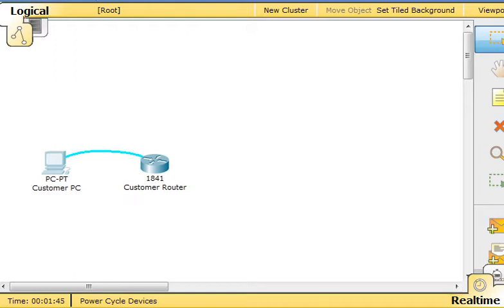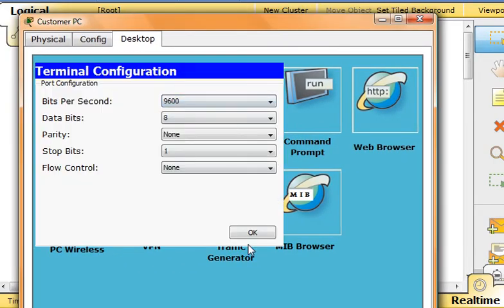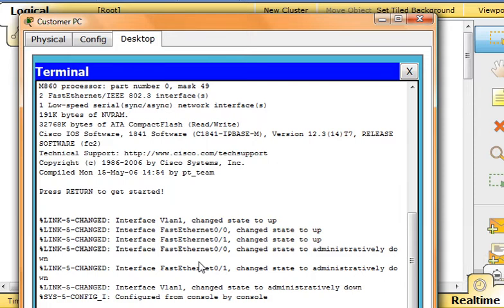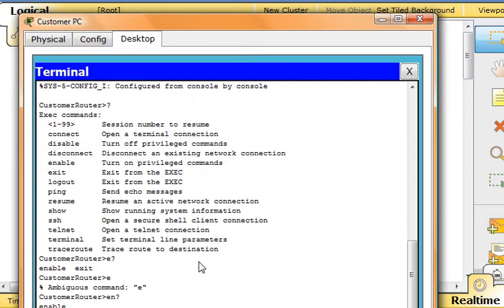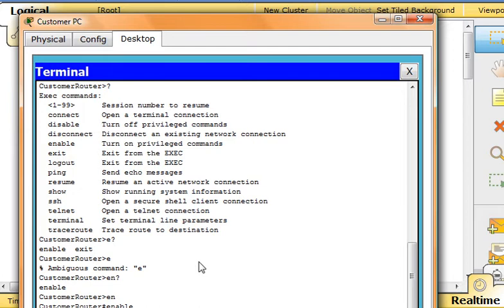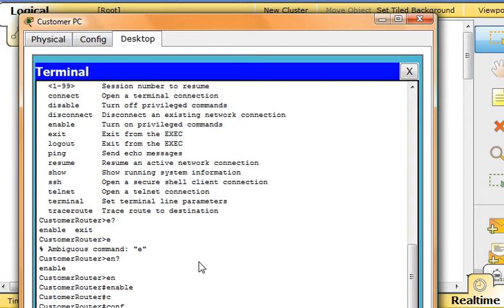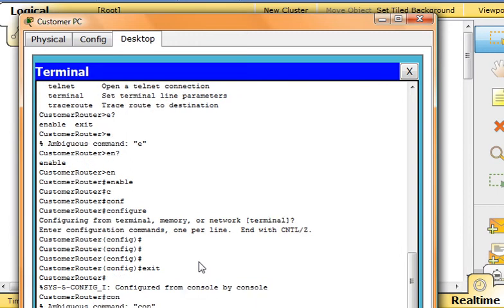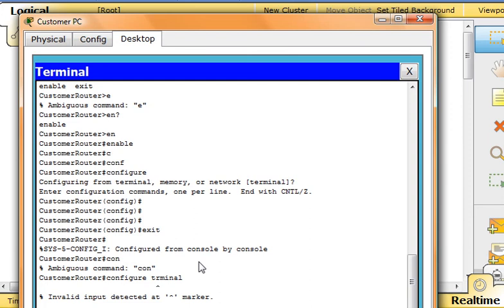5 3 2 5